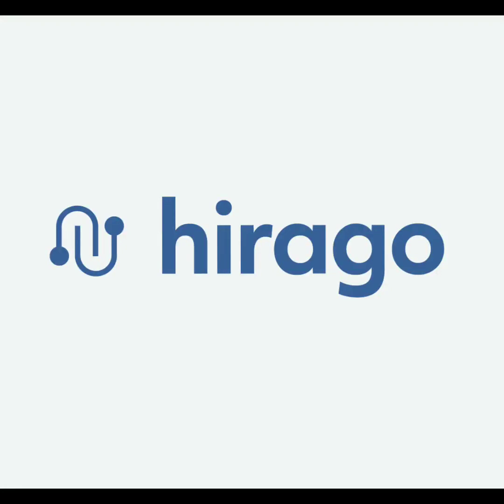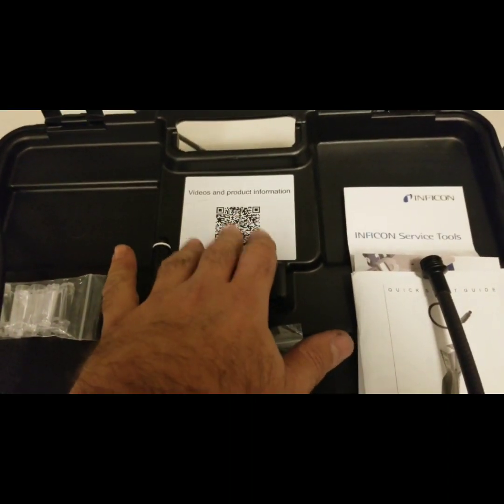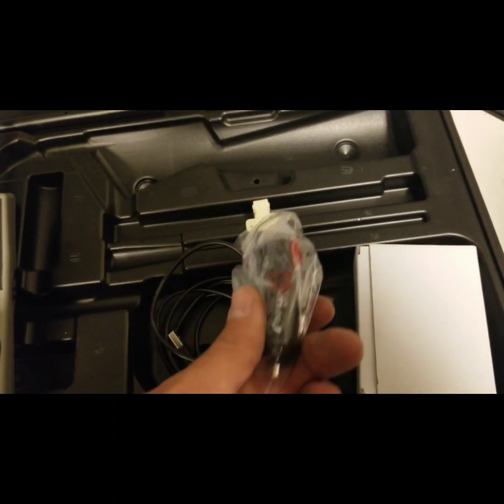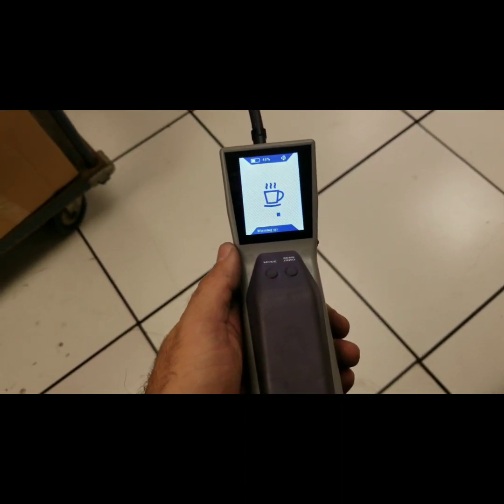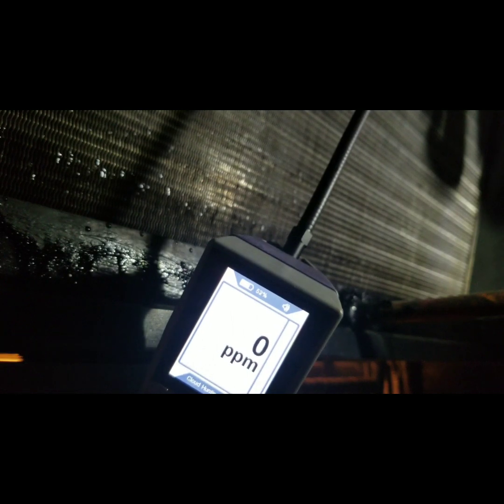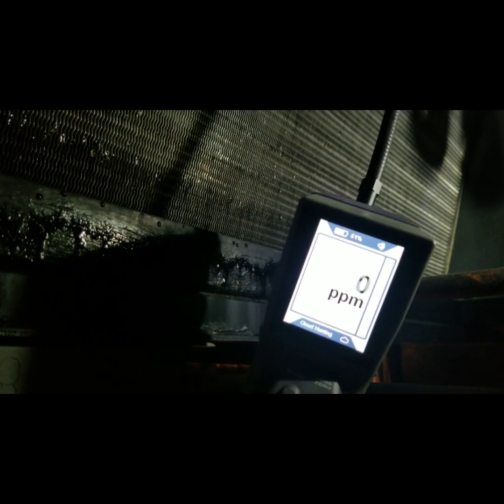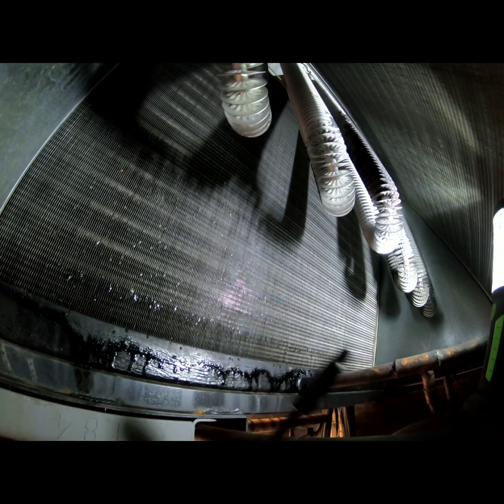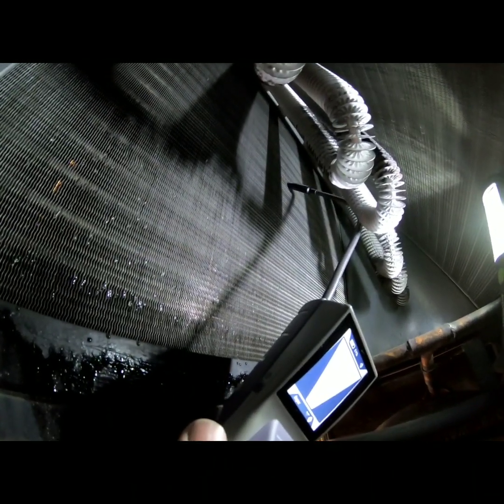Using The Inficon D-TEK Stratus Electronic Refrigerant Leak Detector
I got an on site demo/review done of the Inficon D-TEK Stratus electronic refrigerant leak detector.  Use cloud hunting mode to find the leak area and then change the mode to pin point the leak location.  Removable sensor and filters make these parts easy to change in the field.

a trades only platform, to find the right jobs or the right candidates.

Visit hvacknowitall.com for articles, tips, etc